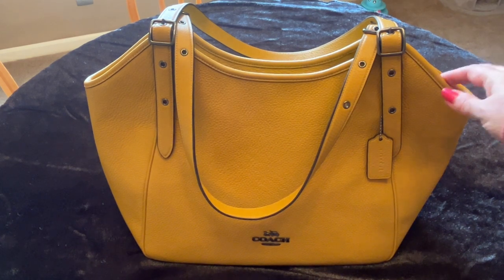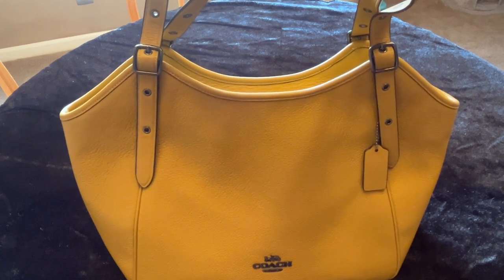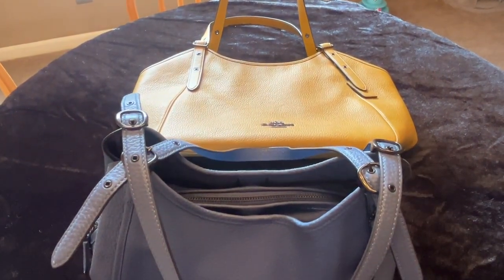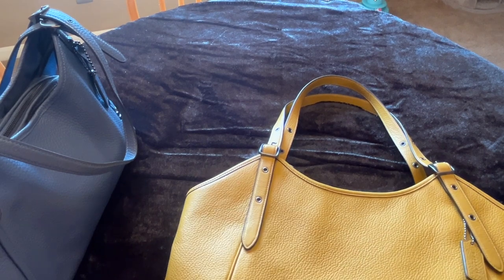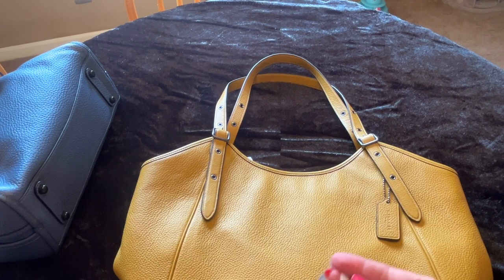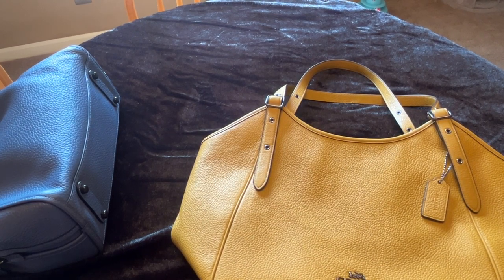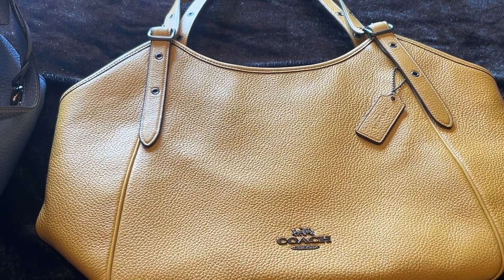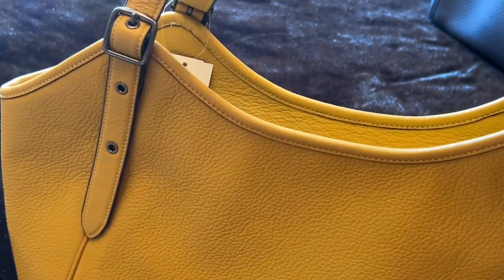I Got the New COACH MEADOW! Is it Like the Lori, the Day Tote, or Neither? The Outlet Site Was WRONG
He are the online measurements for each bag:

Coach Lori - 12 1/4 W x 10 1/4 H x 6 (Why did I say 2 1/4? 😆)
Coach Day Tote - 11 1/2 W x 12 3/4 H x 5 1/4
Coach Meadow - 13 W x 9 3/4 H x 6 - WRONG! Watch e video for the actual measurements 😁